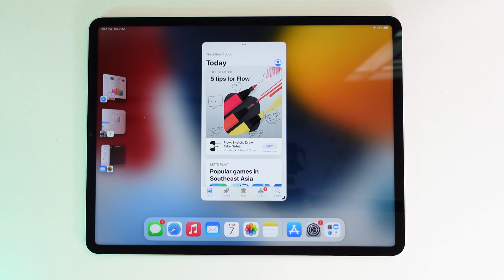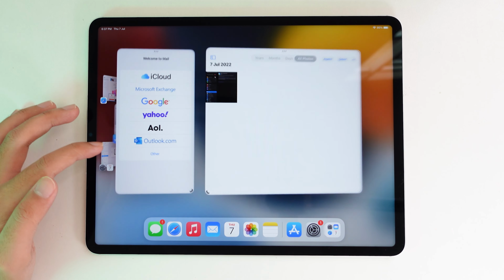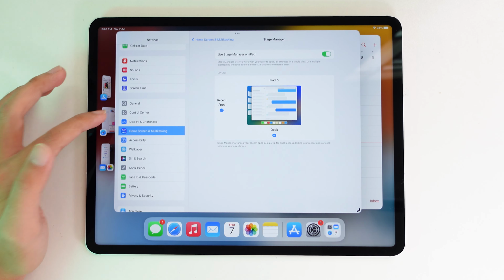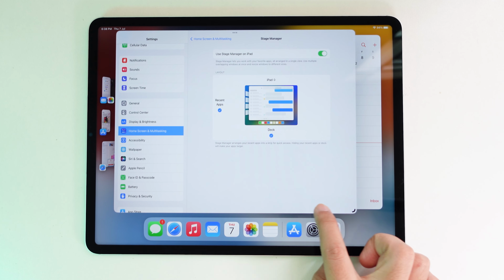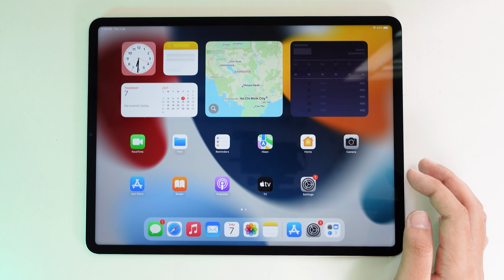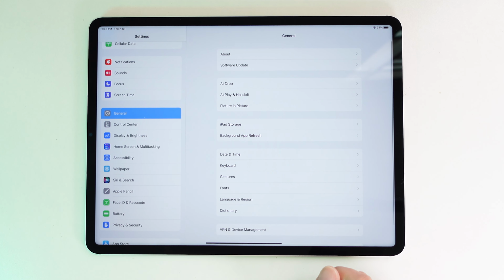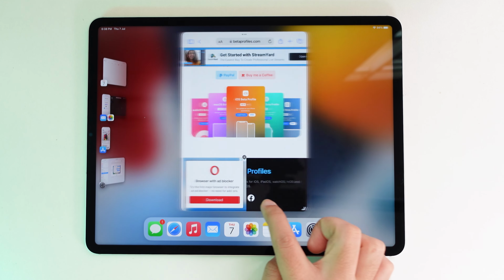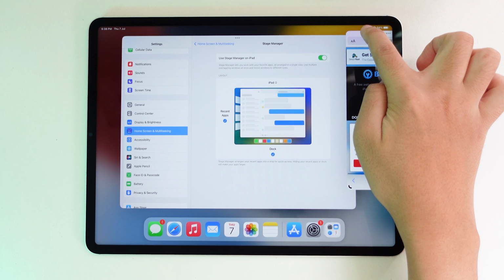Stage Manager iPadOS 16 on iPad M1 2021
Stage Manager on iOS 16 Hand On